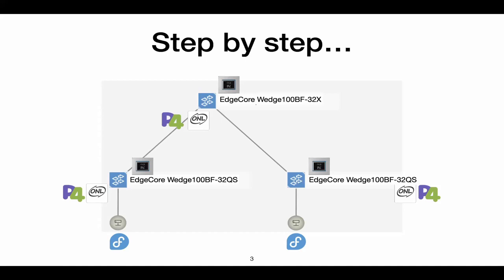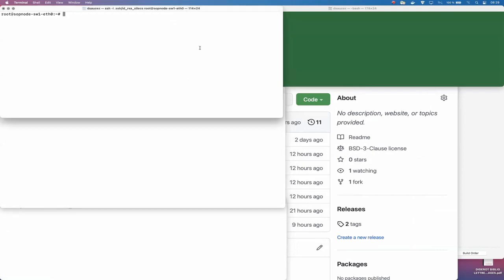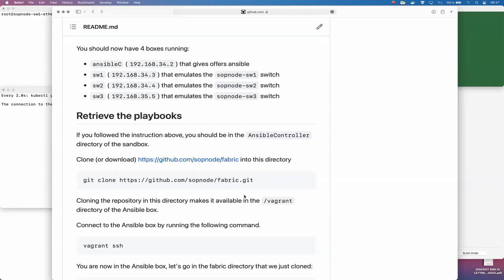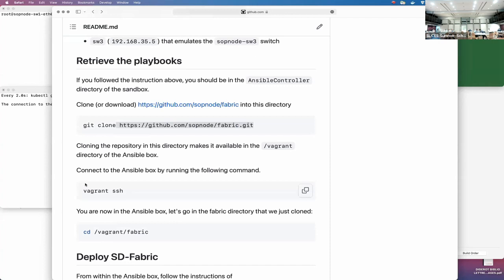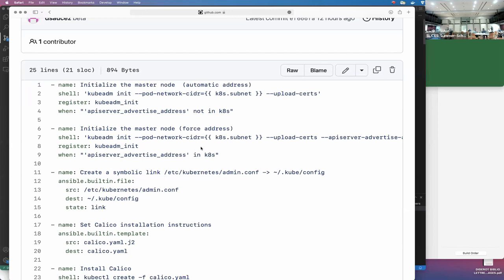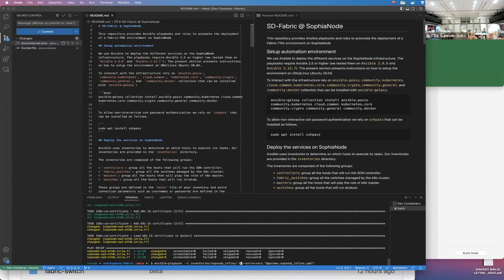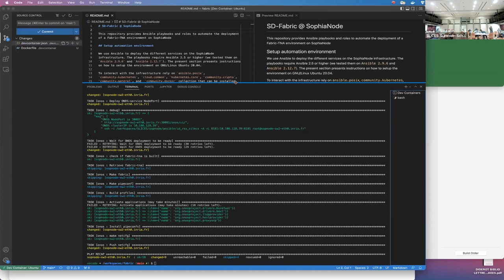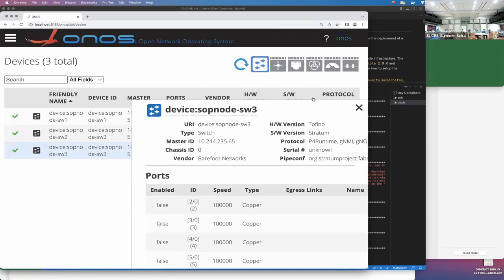First Slices Summer School - Damien Saucez, Inria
SD-Fabric, K8S-infrastructure @ Sophia Node